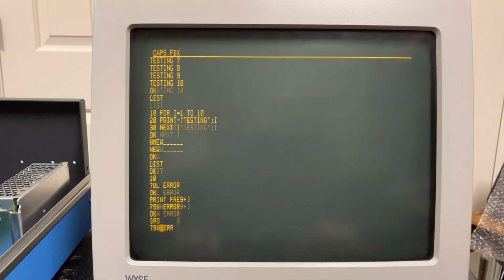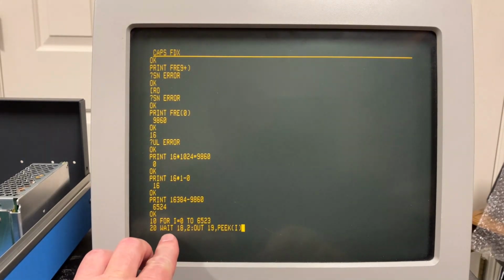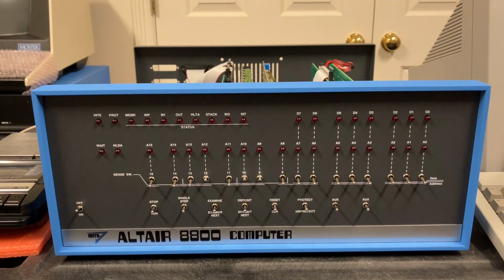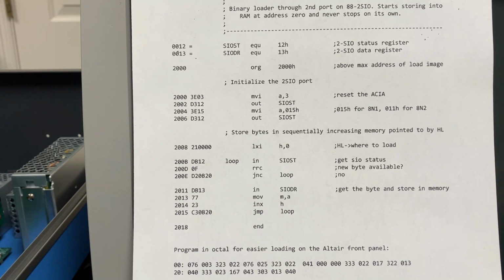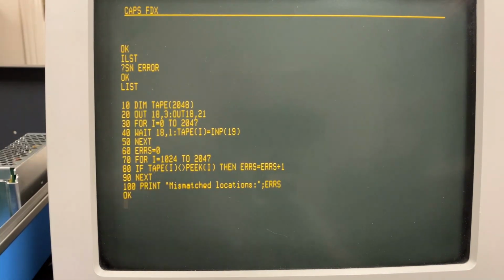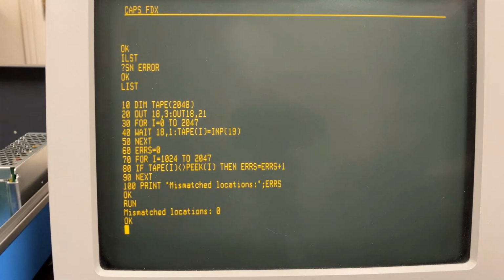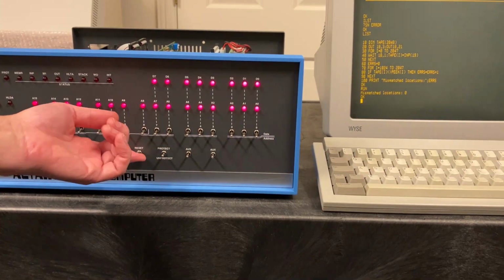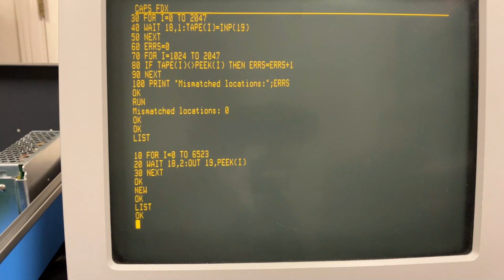Creating a Boot Tape for Altair Cassette Interface (88-2SIO based)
Figuring out how to write a bootable tape of 8K BASIC using our Altair Cassette Interface that uses an 88-2SIO as the serial board.

Here are links for BASIC and the Assembler/Editor package using the 88-2SIO as the cassette interface:

Here is a CP/M disk image with utilities for recording these (and other) tapes:

Here are BASIC and Assembler/Editor tapes for the 2SIO cassette as .wav files: